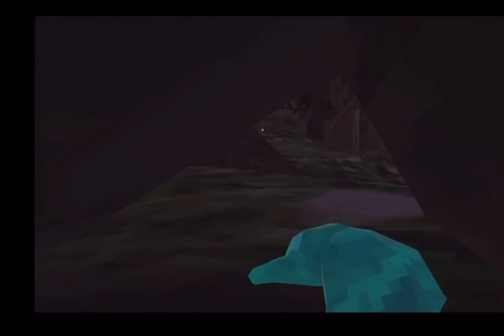showing my skills on gorilla tag